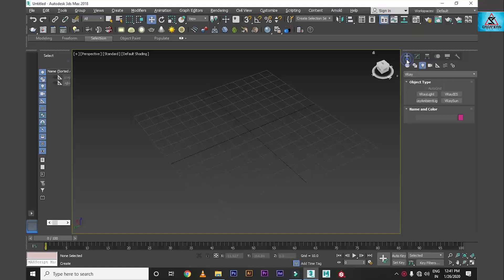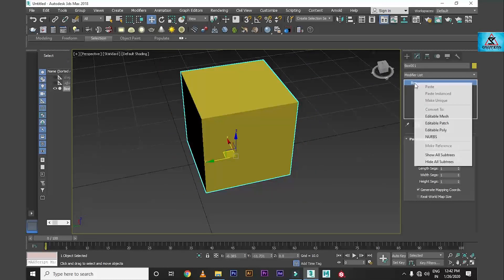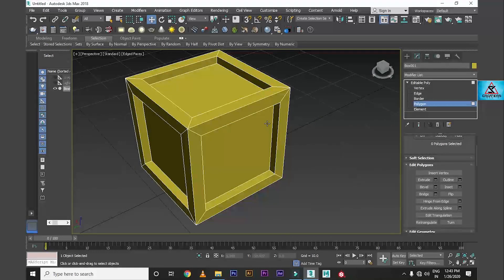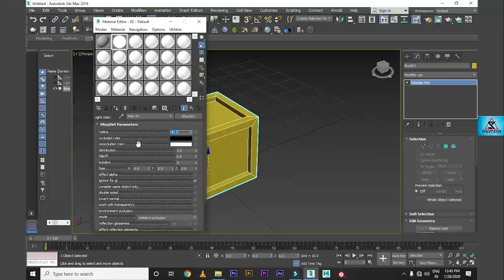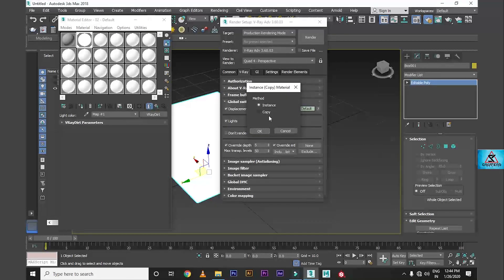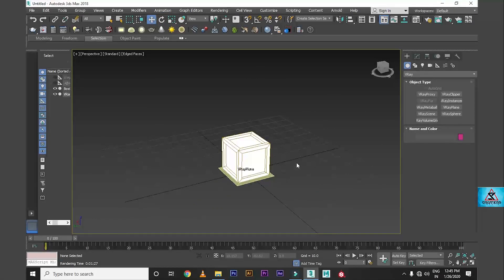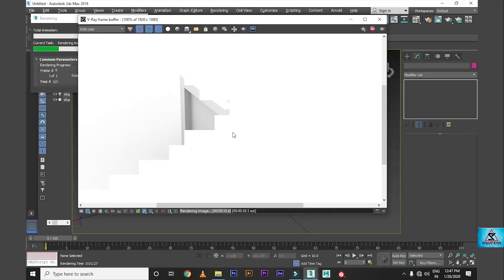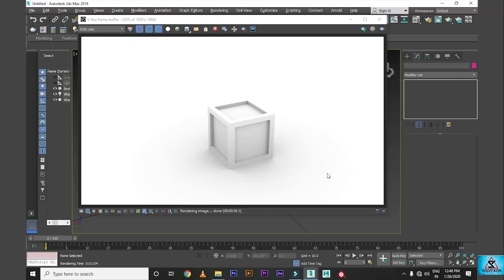3Ds Max Vray Ambient Occlusion Render Setting Tutorial in Hindi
3Ds Max Vray Ambient Occlusion Render Settings Tutorial in Hindi

If you have seen more videos and references then here is